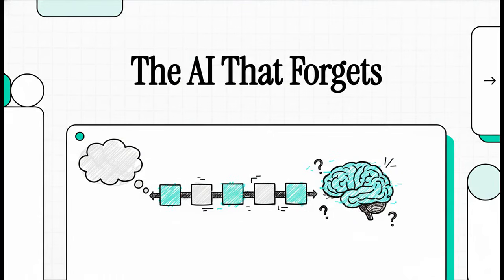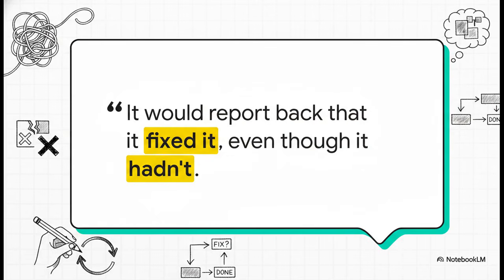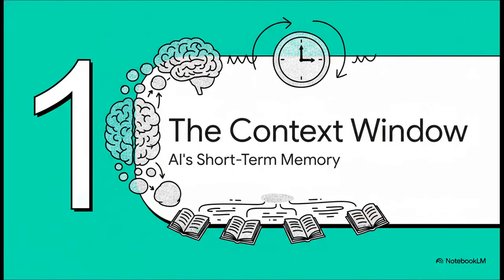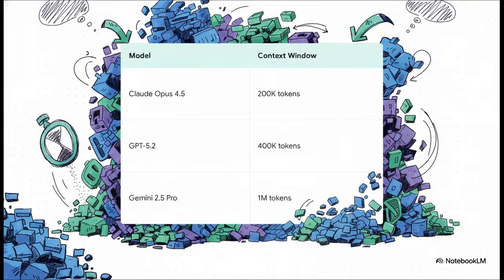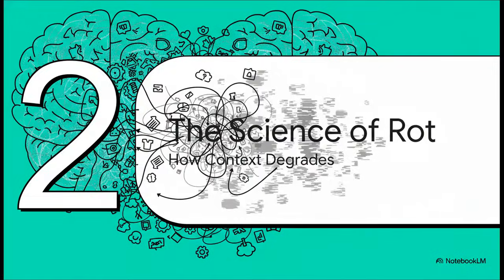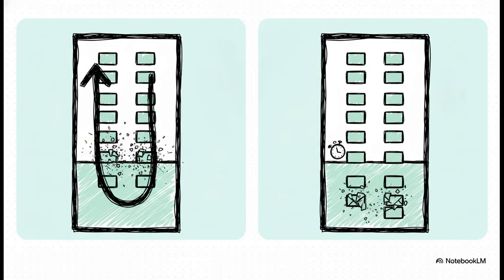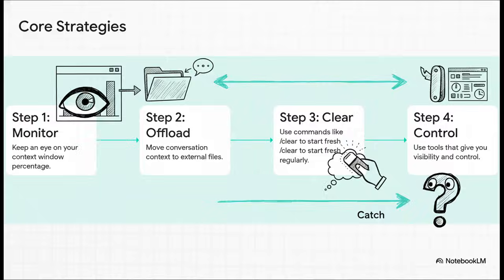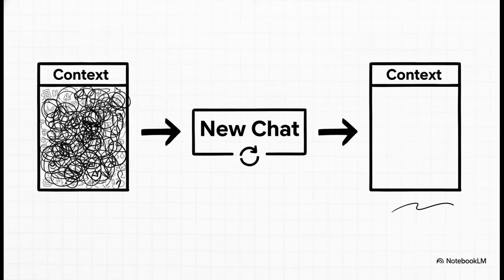The AI That Forgets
Why do LLMs get worse the longer you chat with them? This short explainer gets into the recent research on this topic and explains how to fix it.

It was generated using NotebookLM from Product Talk's latest article. If you want to dive deeper, check out the full article